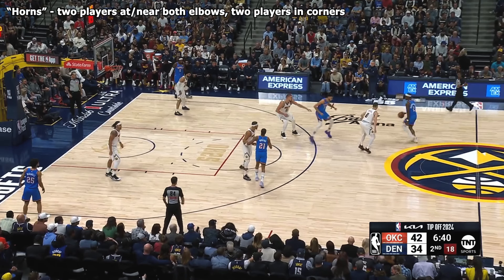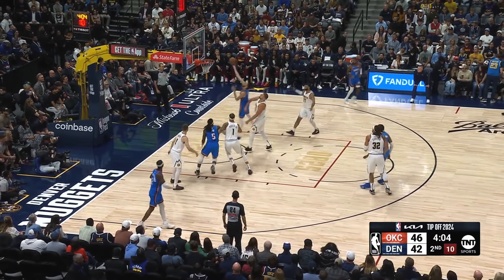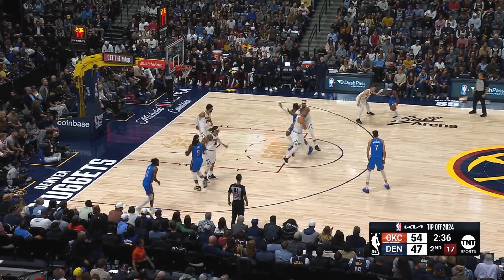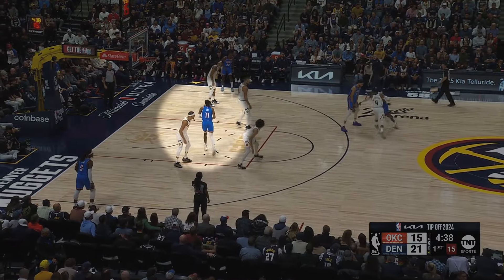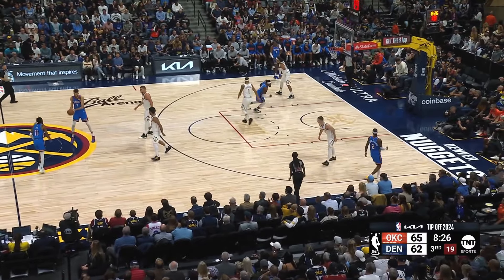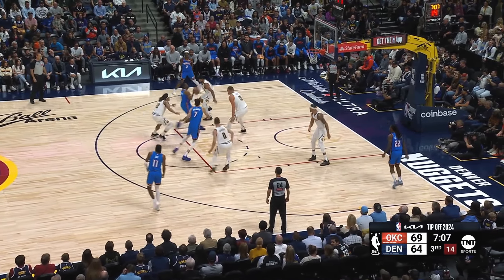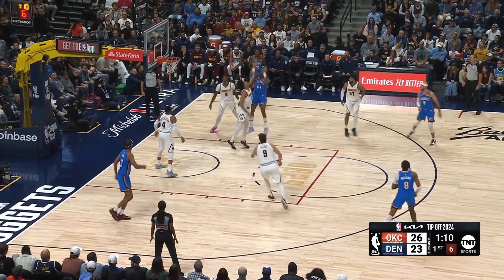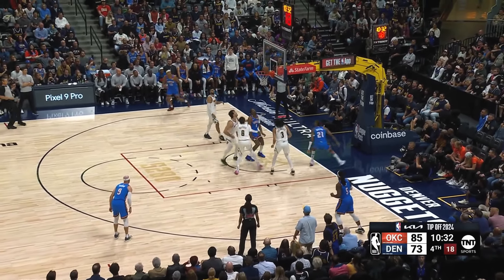How the Thunder's Offense Makes NBA Defenses Look Clueless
The OKC Thunder dominated the Denver Nuggets in their season opener, so I dove into the film to break down their new-look offense.

➥ 𝙖𝙗𝙤𝙪𝙩 𝙢𝙚
Providing NBA analysis by making film digestible and using analytics thoughtfully to contextualize on-court production. I cover the NBA in various capacities as a writer and digital content creator.